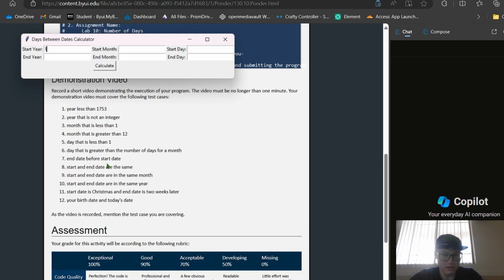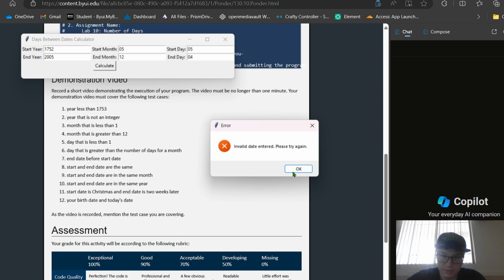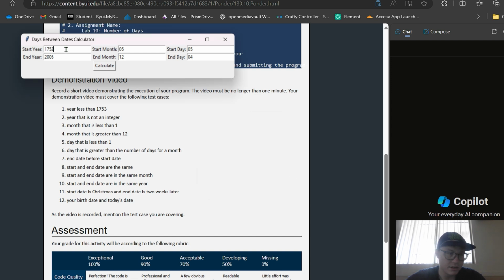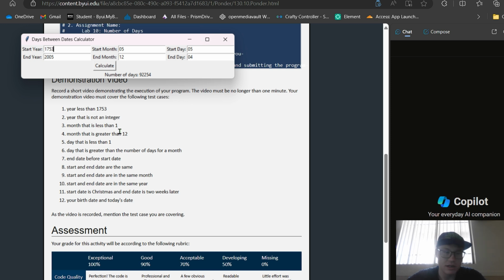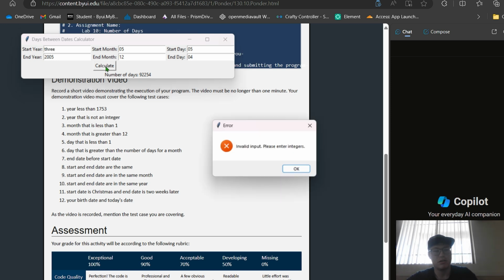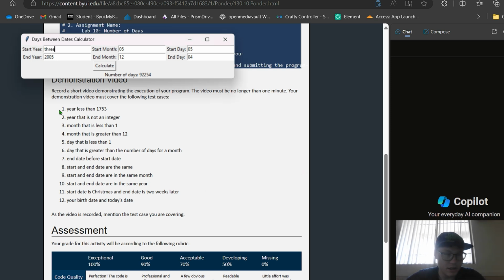Number of days between python program